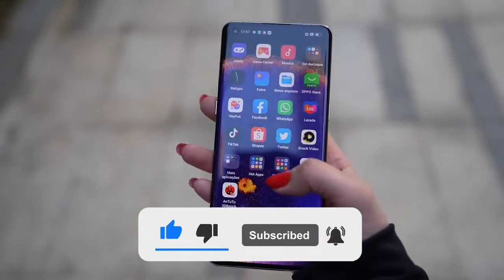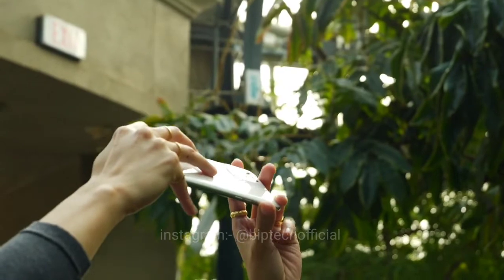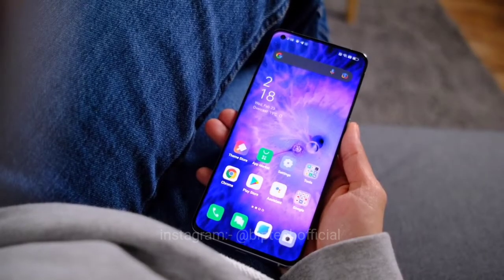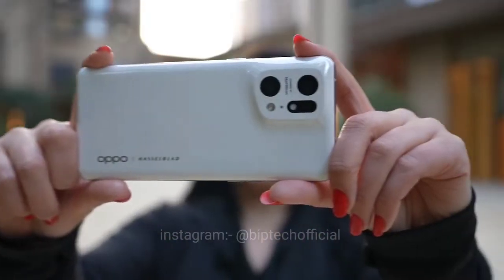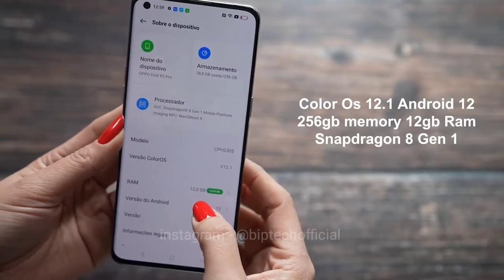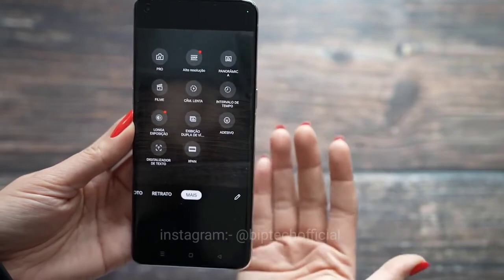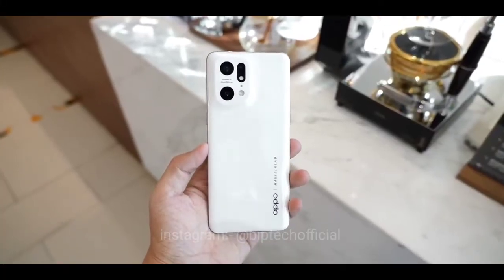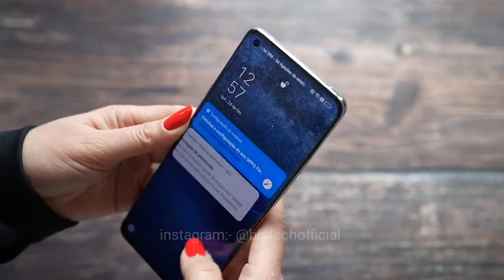Oppo Find X5 Pro Unboxing!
FOR MORE-

*SOCIAL MEDIA*

About BipTech In English is a Tech YouTube Channel 🇳🇵 where you will find technological videos in English. New Video is Posted Every week :)